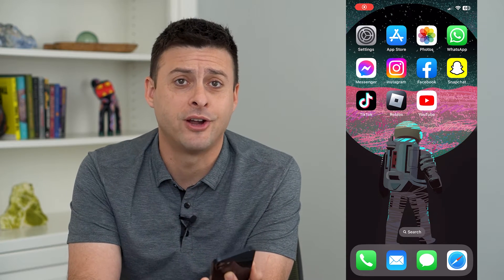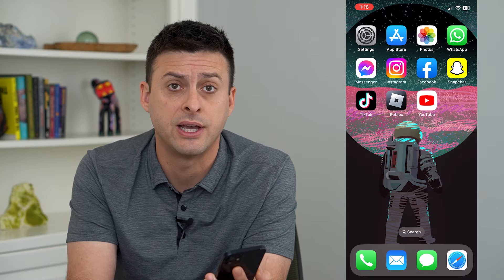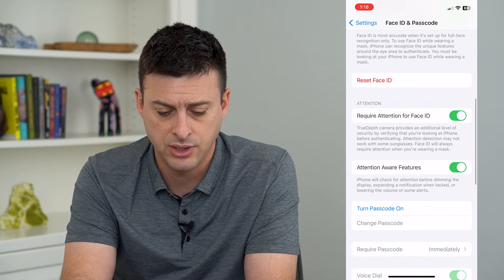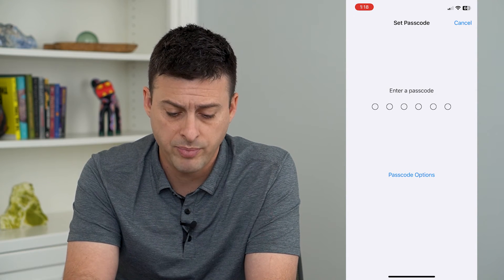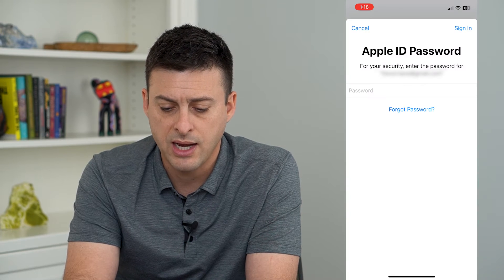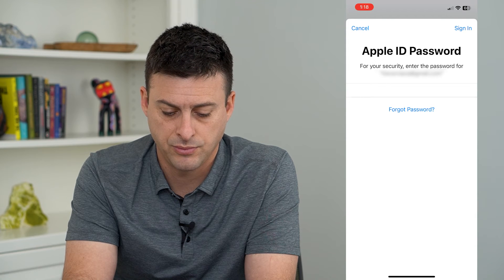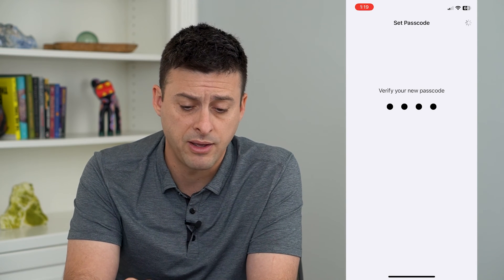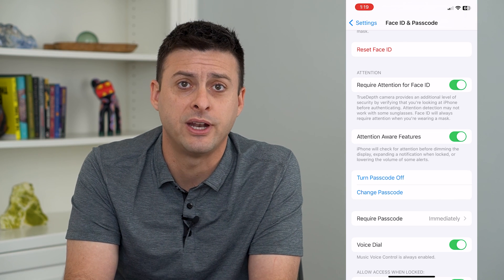How To Put A Password On iPhone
Let's add a password to your iPhone so that no one can unlock and use your phone without knowing the passcode.